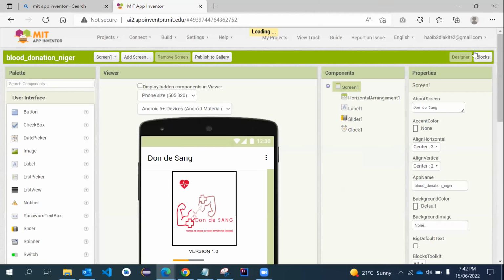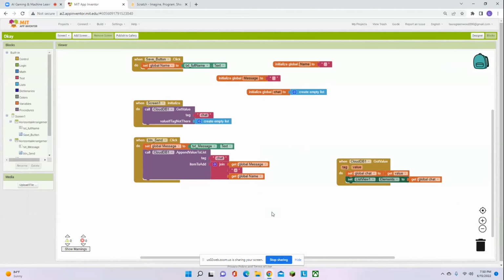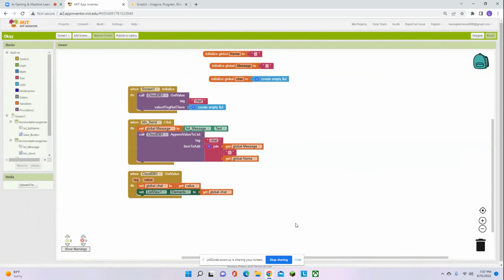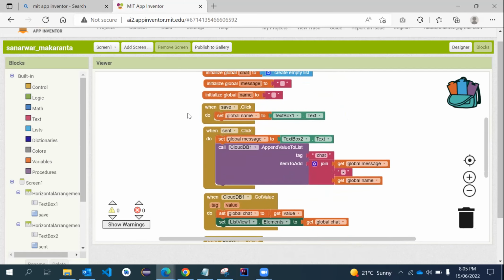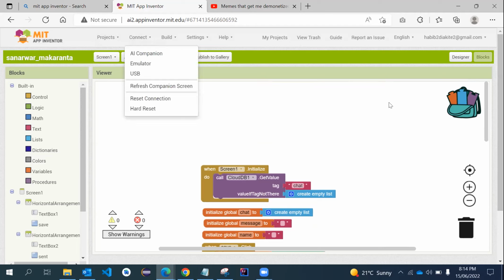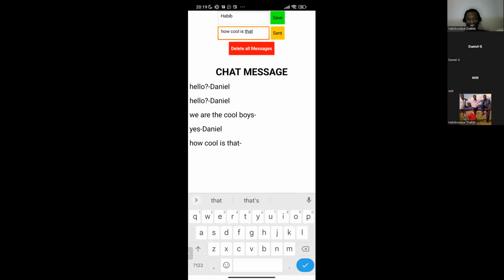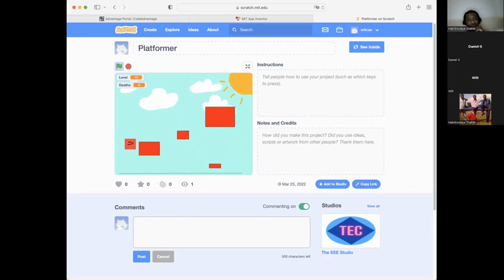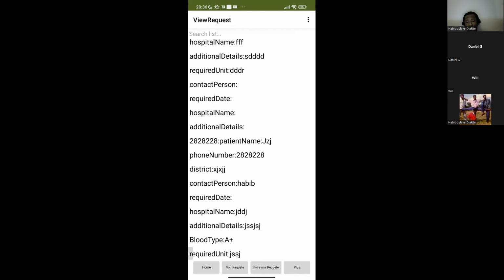Building Chat Messaging in MIT APP INVENTOR Part 4